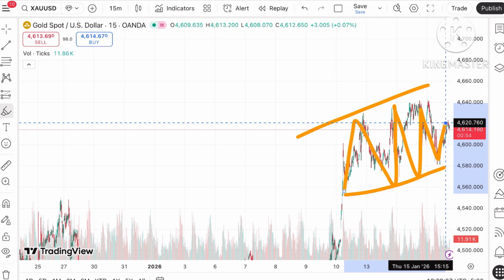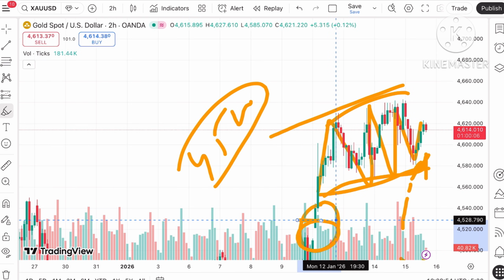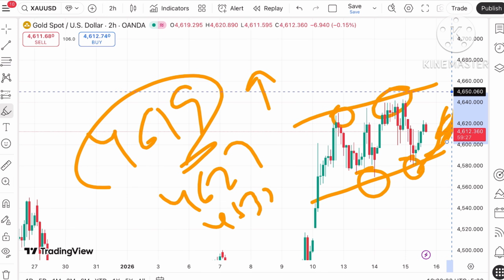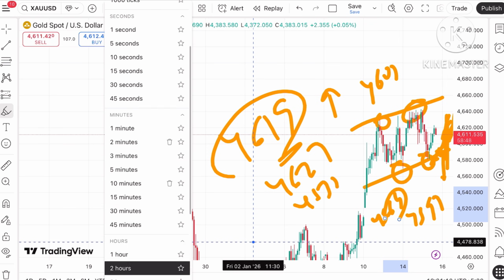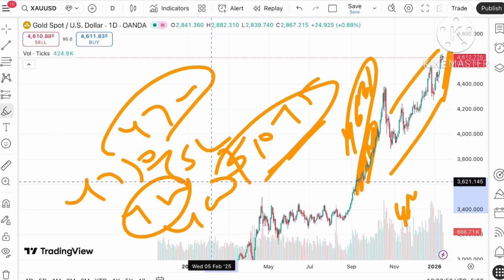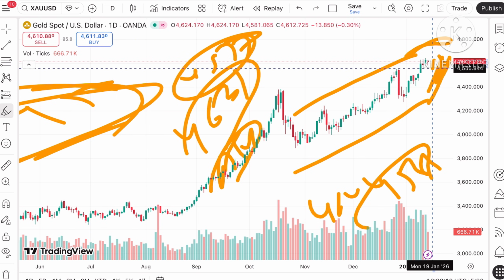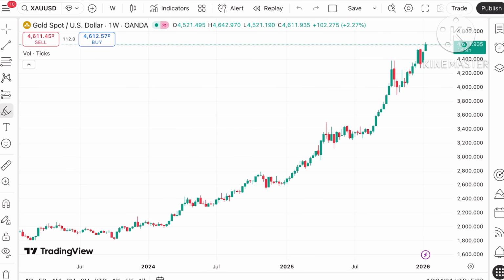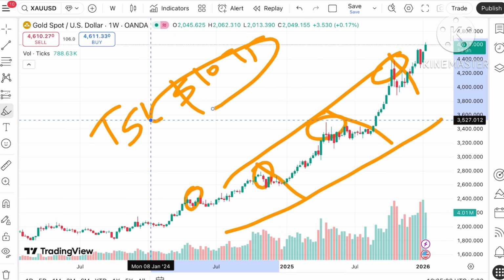16 - 23 January 2026 | Gold Price Prediction Next Week | XAUUSD Analysis Today | XAU/USD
Gold Forecast | 16 - 23 Jan 2026 | Gold Price Today | XAUUSD Trading Strategy | XAU/USD | Xãu | Xauusd chart | Xauusd live

Gold Price Analysis for 16 January- 23 January 2026 | Gold Price Outlook in January 2026 | Is This The Best Time To Invest In Gold? | January 2026 | XAUUSD forecast | gold price next week

XAU/USD Trading Strategy | January 2026 | Gold Rate Today | XAUUSD Analysis Today | XAUUSD | XAUUSD Live

UPI : deepakzbro@axisbank

16 January 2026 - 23 January 2026 , Jan 2026
16/01/2026
23/1/2026